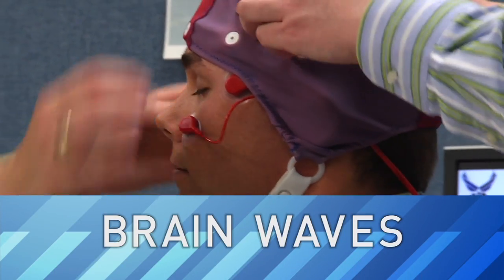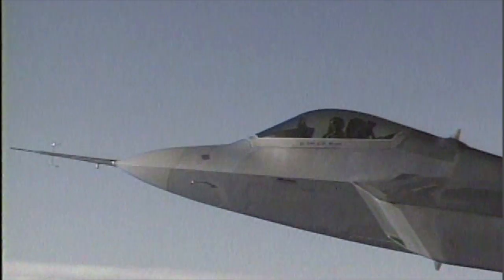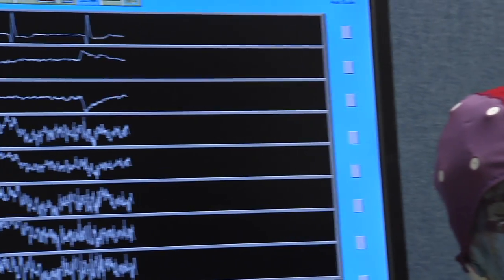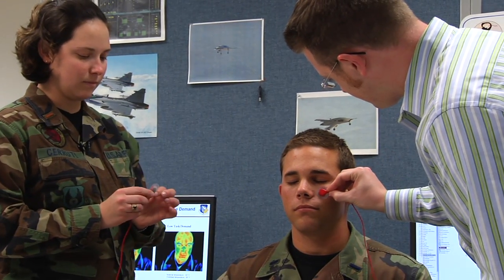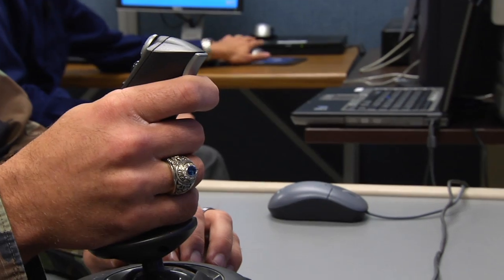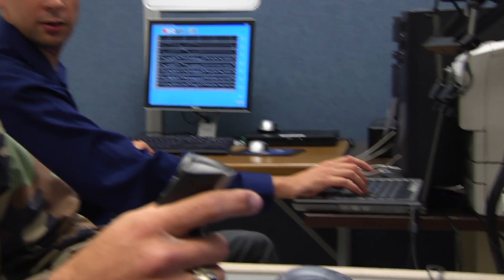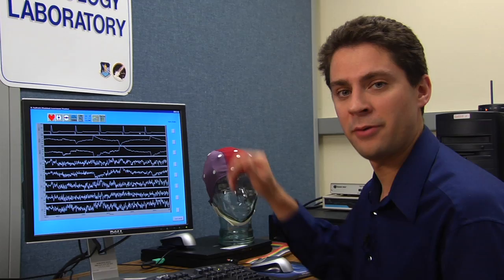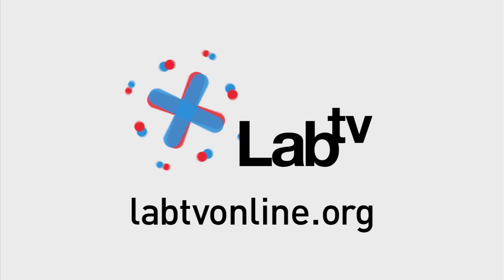Brainwaves: Reading Brain Waves to Keep Pilots Sharp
Flying is second nature for today's highly skilled Air Force pilots. But when challenges arise, these aviators need to stay focused.

Helping out are researchers at the Wright-Patterson Air Force Base. By placing pilots in flight simulators and monitoring their brain waves, the scientists are designing systems that can assist in crunch time.

"Once we've detected that someone's getting overloaded, getting stressed, and likely to make a mistake, what we try to do is make the computer, make the automatic systems, more of a partner with the pilot," explains researcher James Christensen, PhD.

CONCEPTS EXPLORED
Psychology
Nervous System

MILITARY BRANCH
Air Force